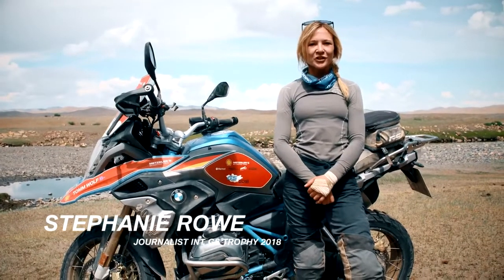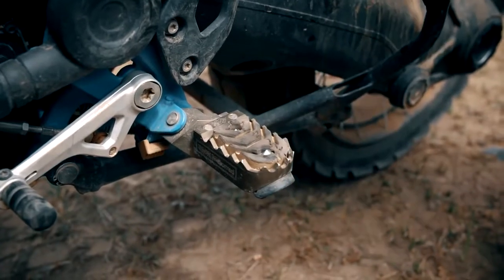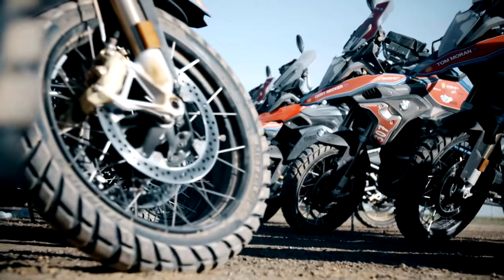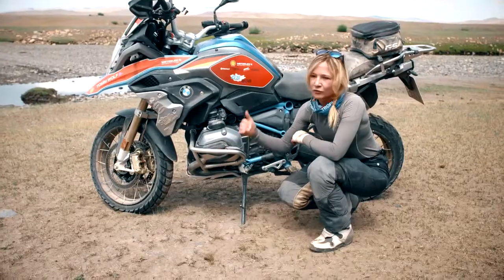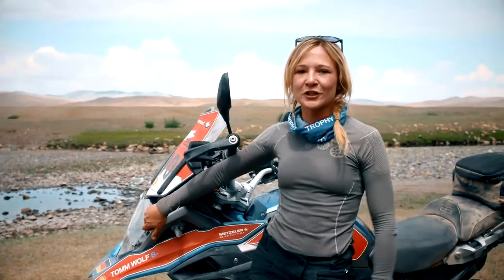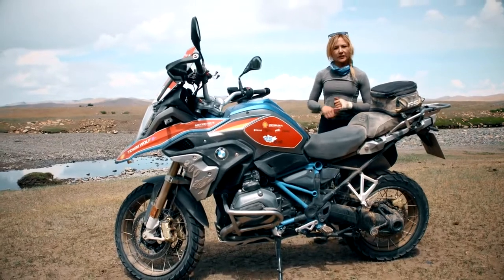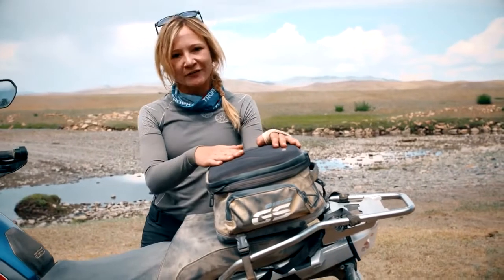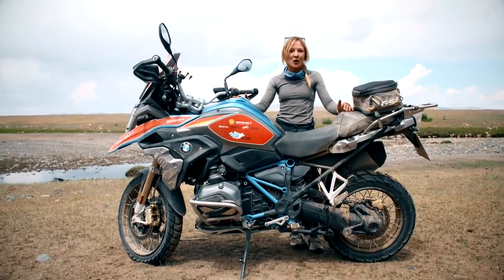The 2018 GS Trophy R 1200 GS Rallye bike with Original BMW Motorrad Accessories